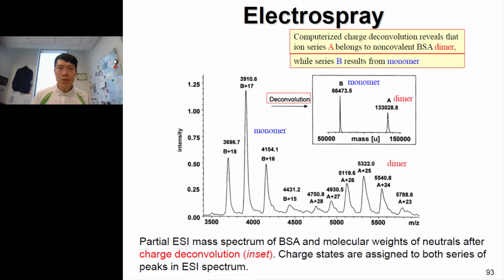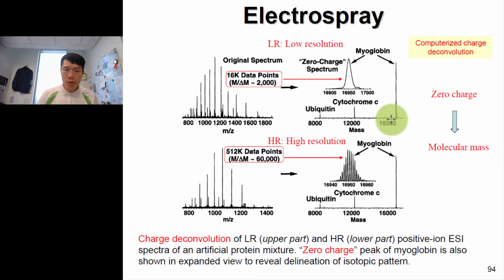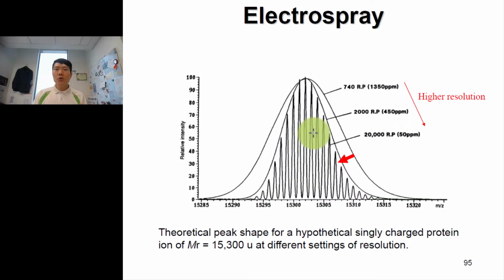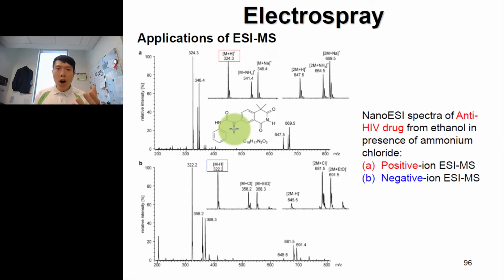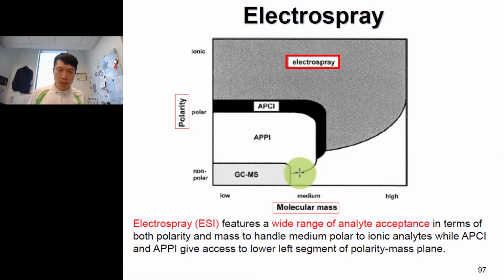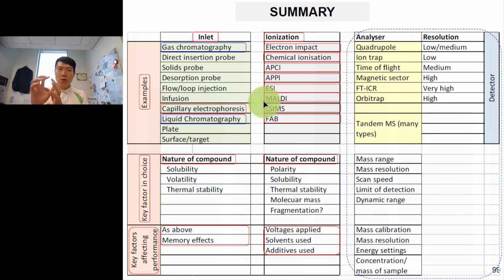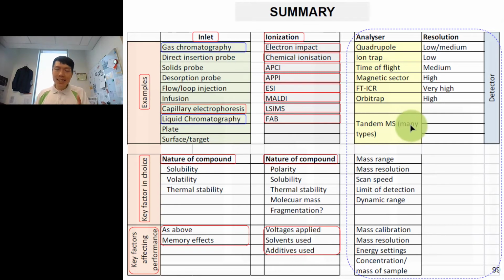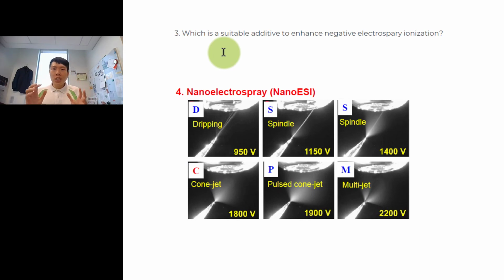Summary of Mass Spectrometry (1.5)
See the last few slides for a summary and overview.

MS is an analytical tool useful for measuring the mass-to-charge ratio (m/z) of one or more molecules present in a sample. These measurements can often be used to calculate the exact molecular weight of the sample components as well.

- Samuel Beckett